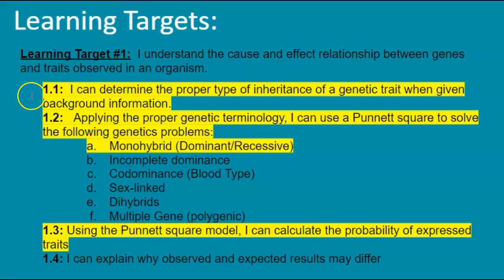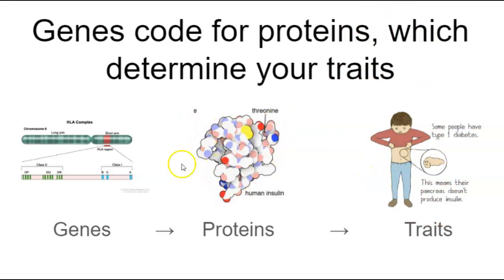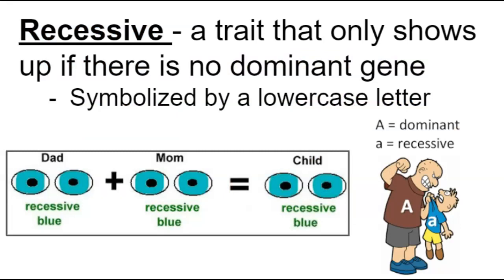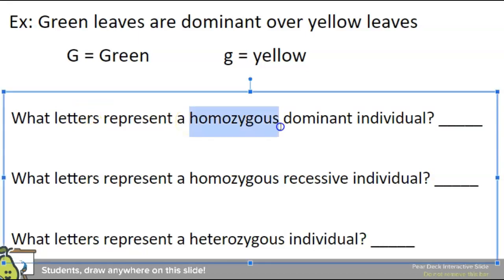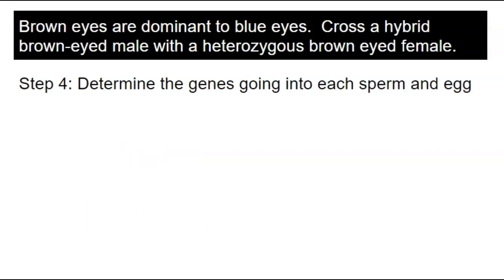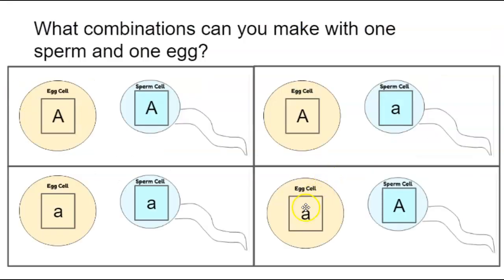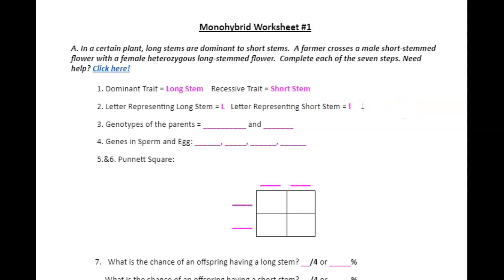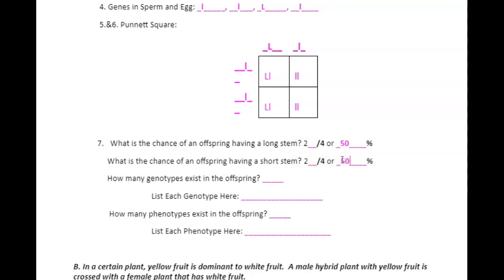Monohybrid Dominant/Recessive 2022